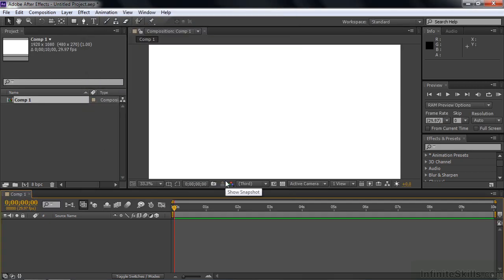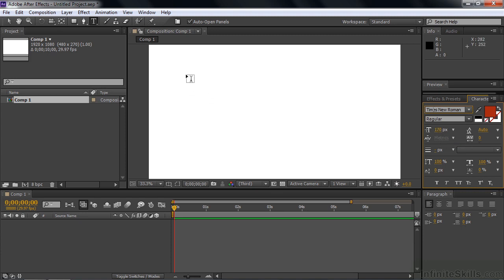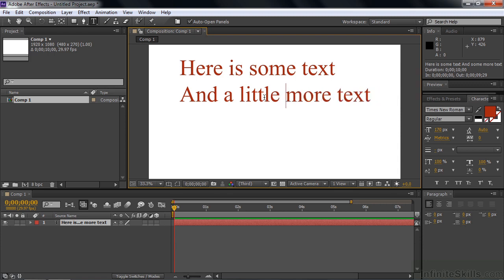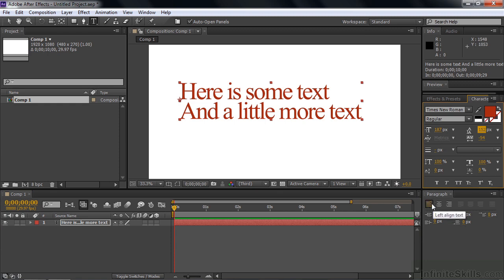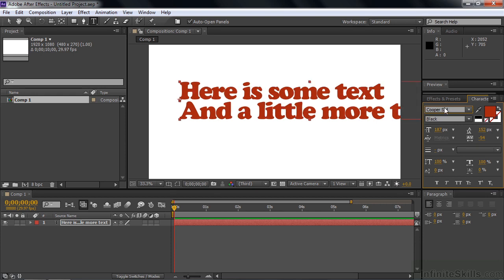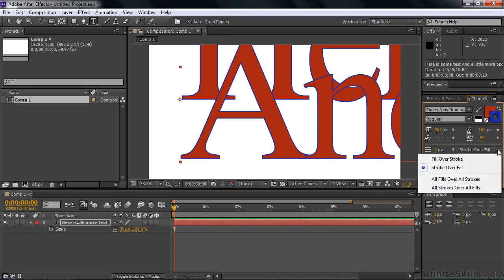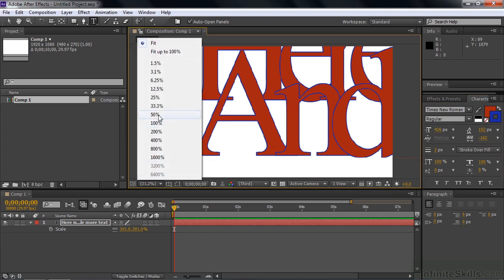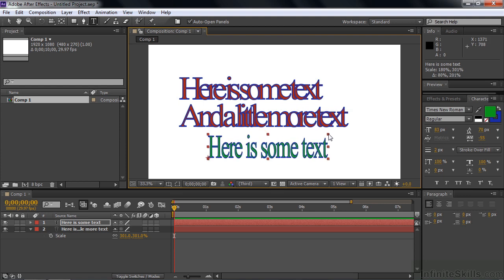after effect tutorial Creating And Editing Text